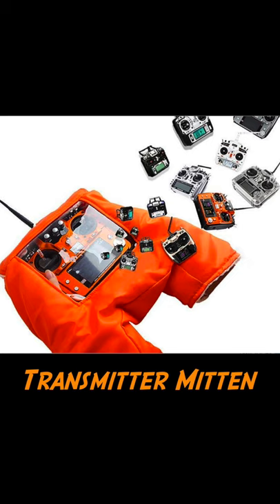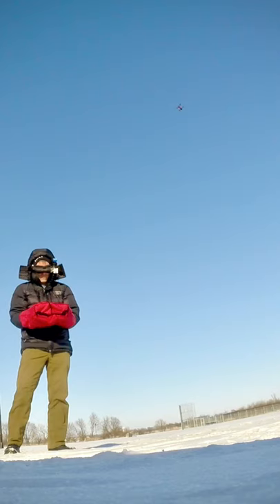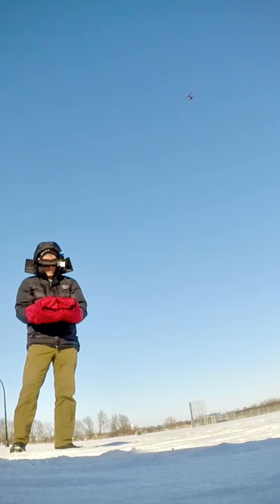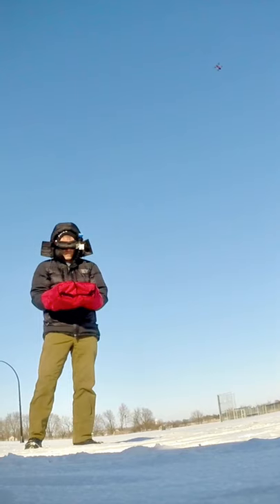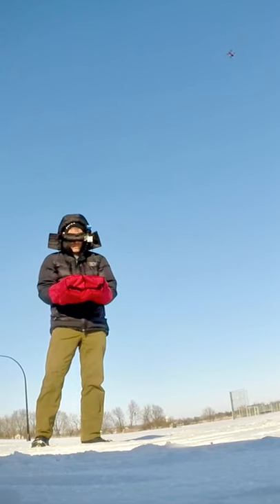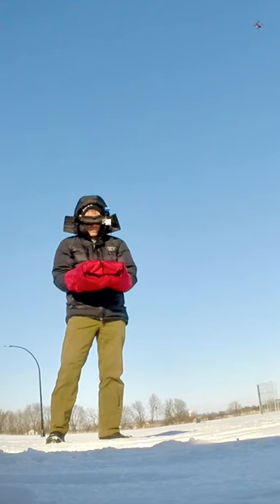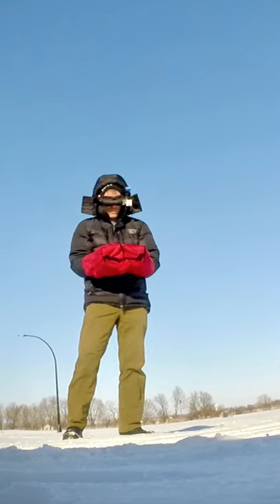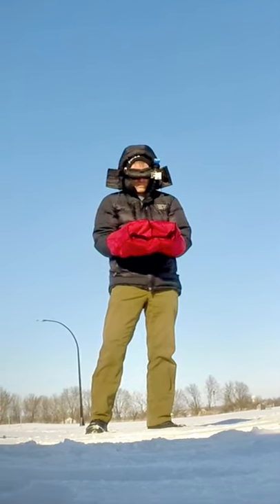Cold Weather FPV Flying Tip 5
Tip number 5 for flying FPV drones in the winter is, get a transmitter mitten or glove.  You can keep your hands warm and out of the elements by having them and your transmitter in this handy mitten.